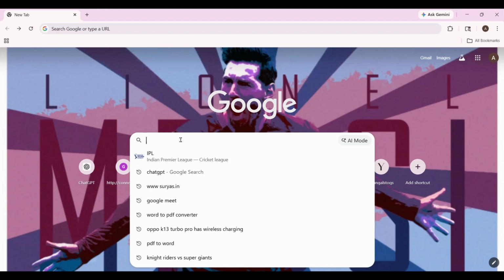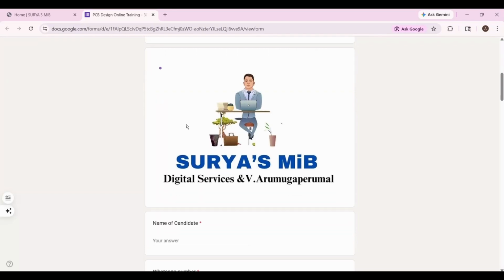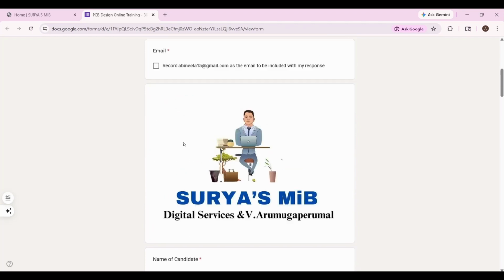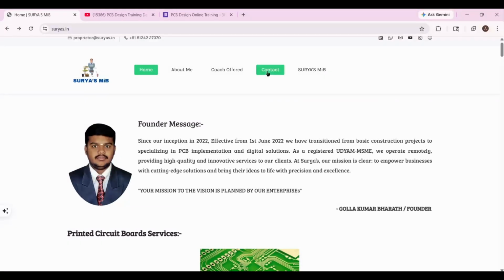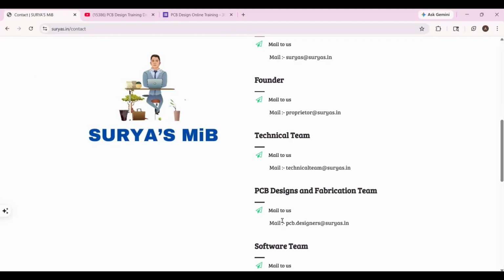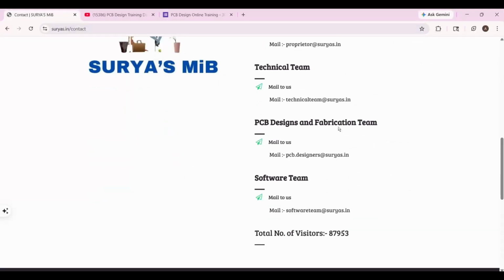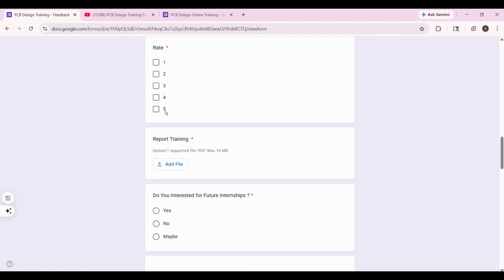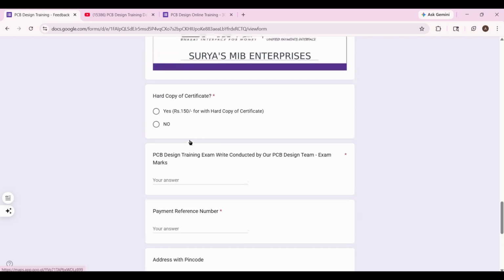PCB Design Training Online 🔥 | Learn PCB from Scratch + Get Certified | Surya’s MiB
🚀 Start Your Career in PCB Design with Surya’s MiB!

Join our Online PCB Design Training Program and learn everything from basic to advanced PCB designing with real-time projects.

✔️ Dedicated PCB Designer Support (Personal Guide)
✔️ Step-by-Step Learning (Beginner to Advanced)
✔️ Hands-on Practical Projects
✔️ Flexible Online Training (Learn Anytime)
✔️ Doubt Clearing & One-to-One Guidance
✔️ Industry-Level PCB Design Skills

🎓 Certification Process

1️⃣ Register for the Training
2️⃣ Watch Training Videos & Practice
3️⃣ Submit Feedback
4️⃣ Get Your E-Certificate

🔗 Important Links

🚀 Special Highlight

👉 Each student will be assigned a Dedicated PCB Designer as a personal guide throughout the training.